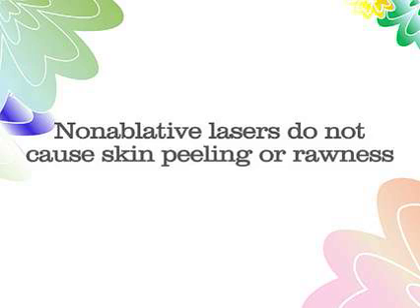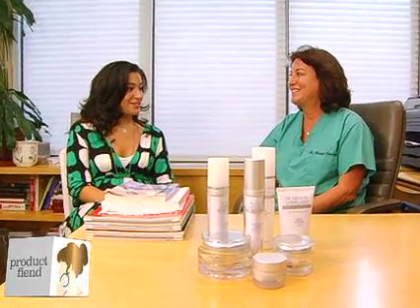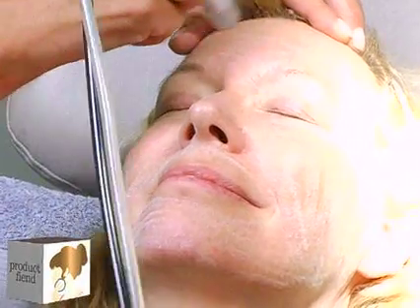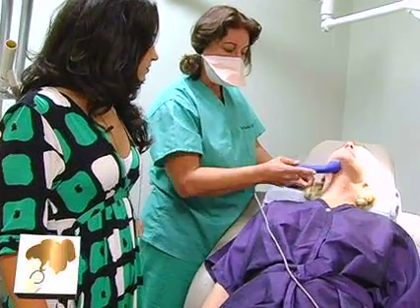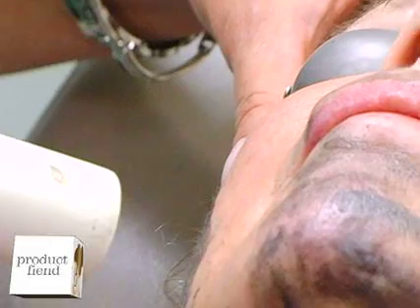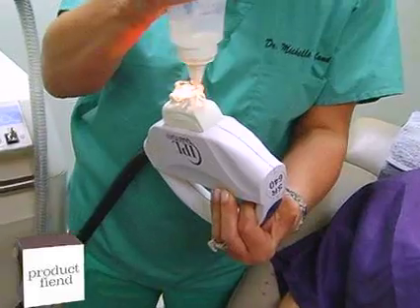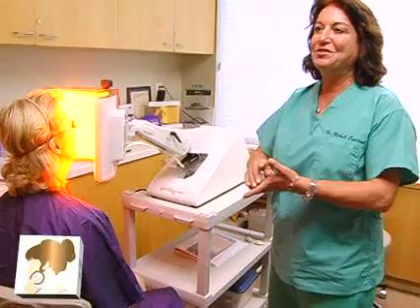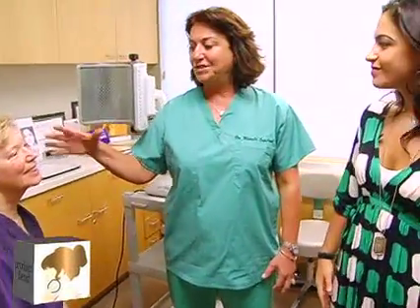DR MICHELLE COPELAND'S COMBINATION TREATMENT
PRODUCTFIEND.COM We visit the New York offices of Dr. Michelle Copeland for a lunchtime "Combination Treatment" featuring microdermabrasion, ultrasound, light touch laser, intense pulse light and low-energy light.